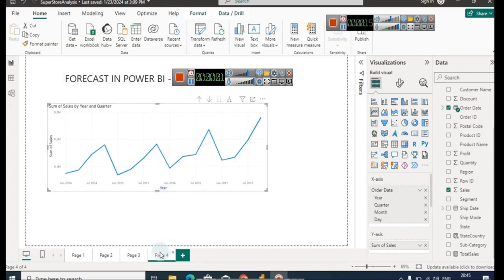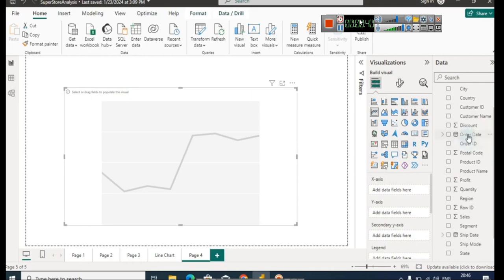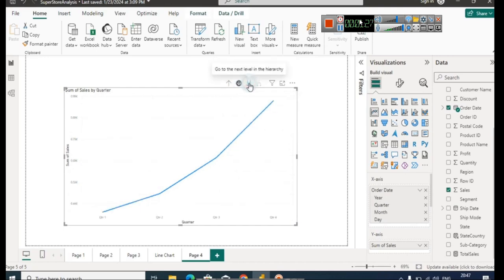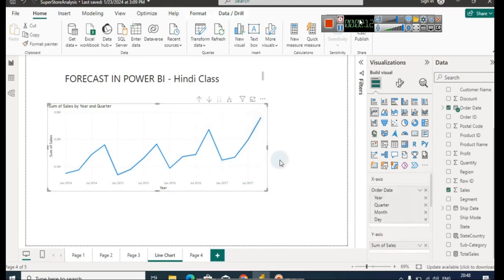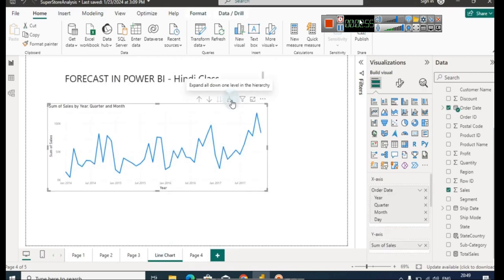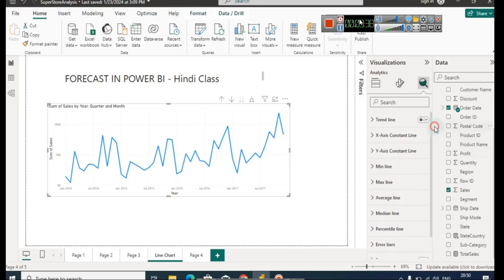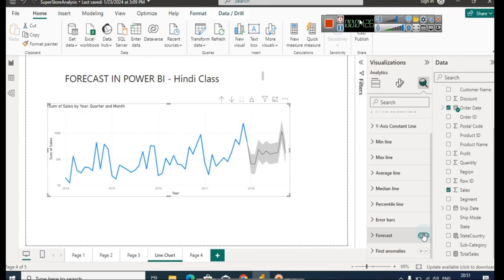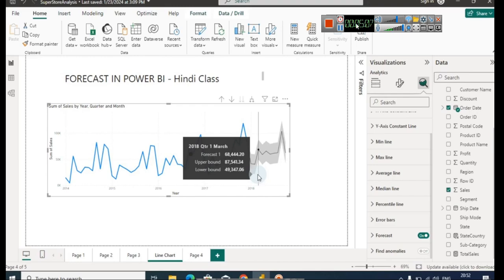Sales Forecast Analysis in Power BI - DataScineceMan